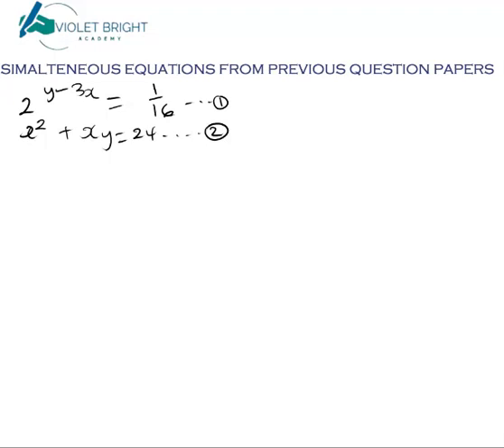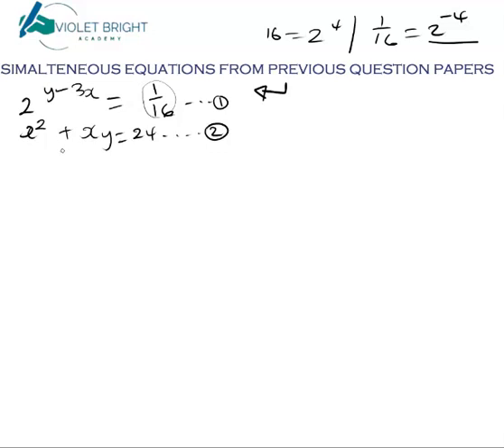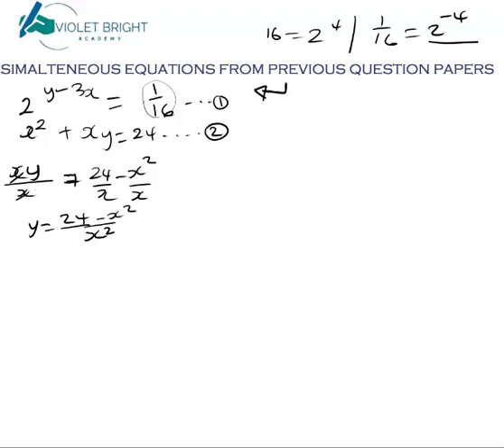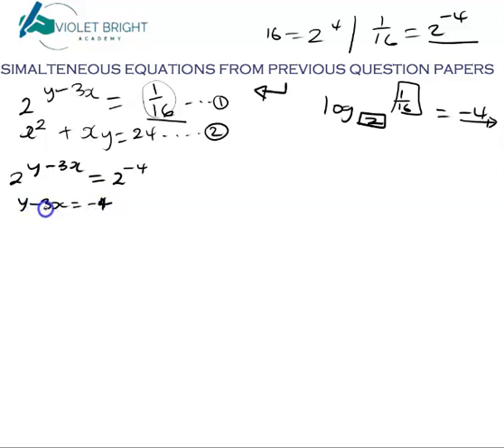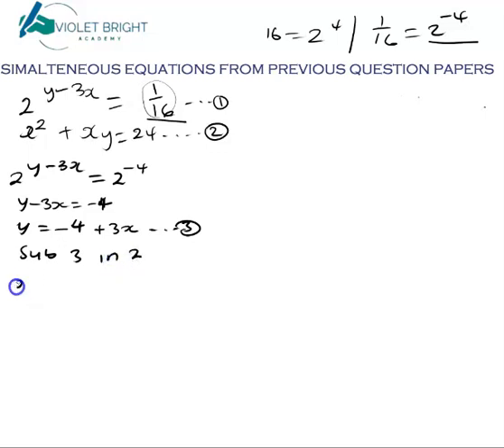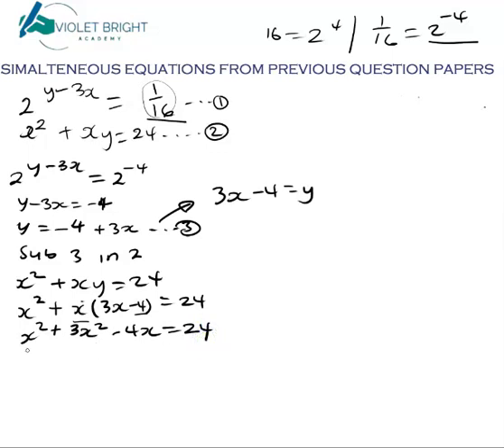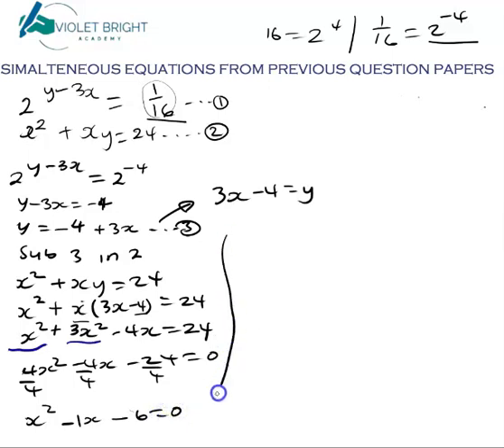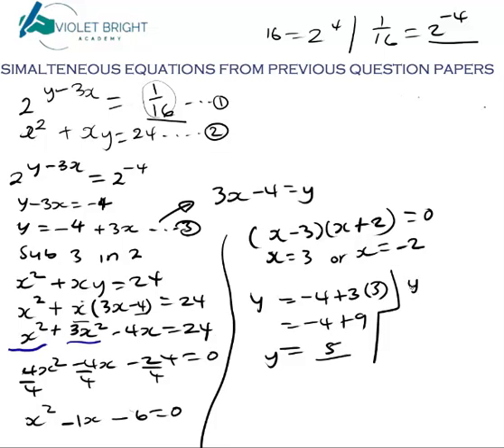Simaltenous equations part 3